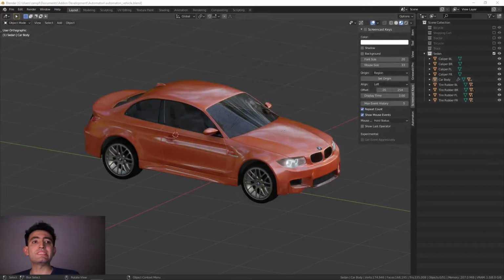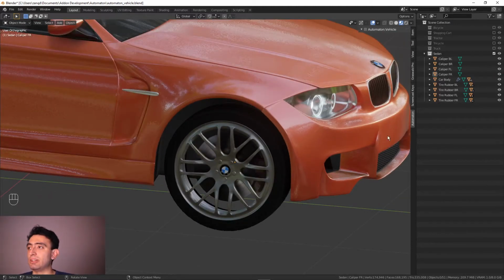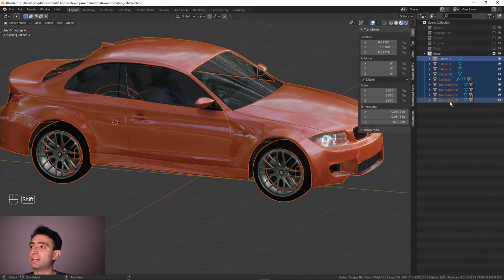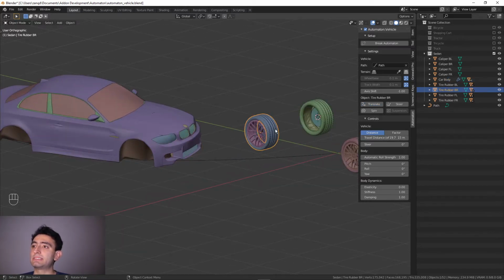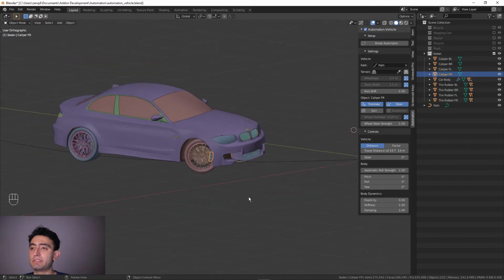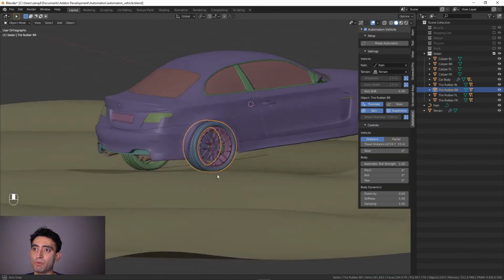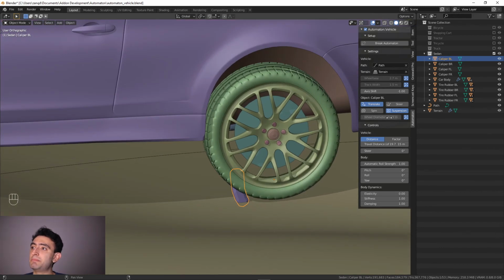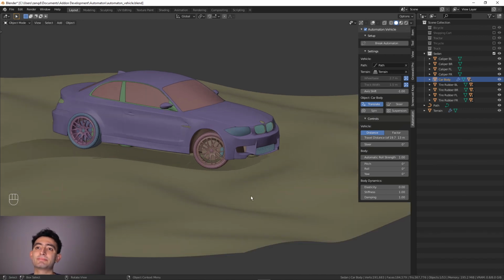Automaton:Vehicle Adding Brake Calipers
Have you ever wanted to animate a vehicle with just a few clicks? Get Automaton:Vehicle now!